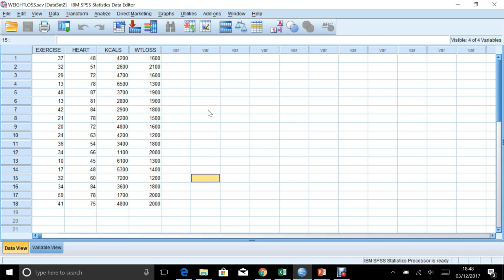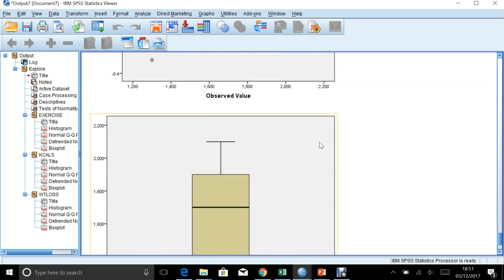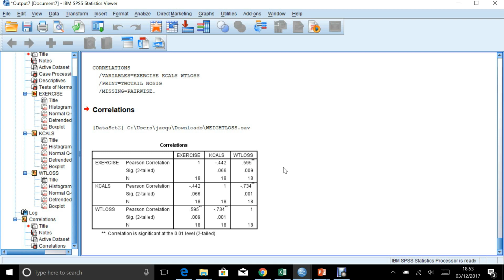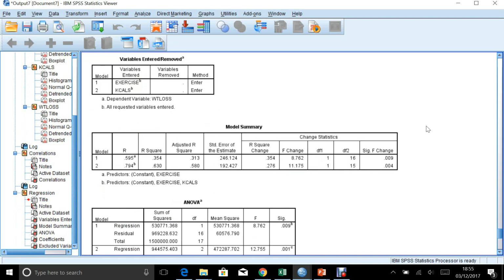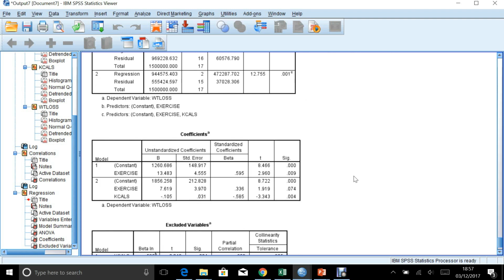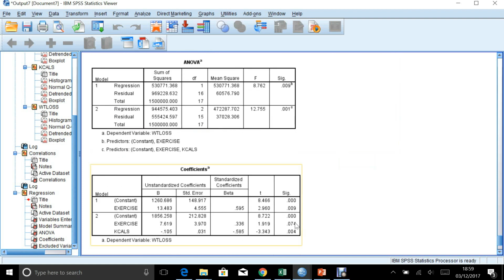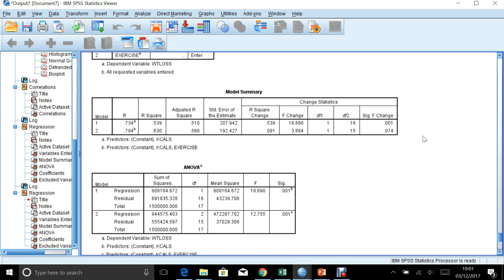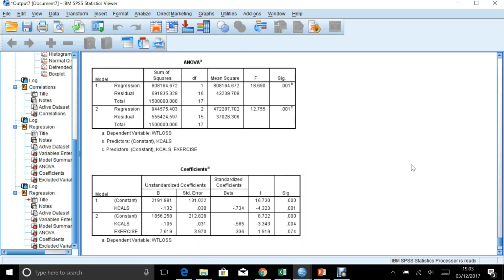REGRESSION HOW TO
For my research methods students